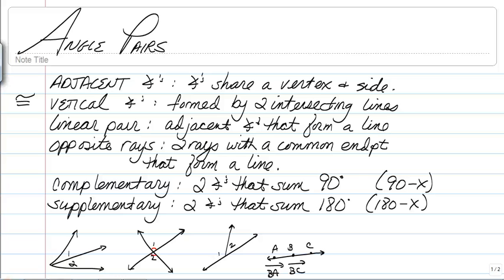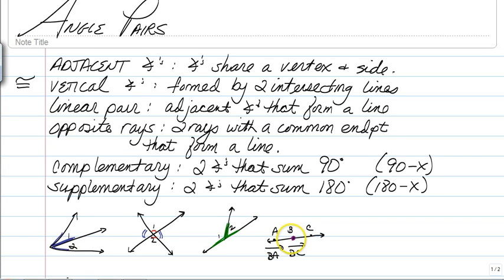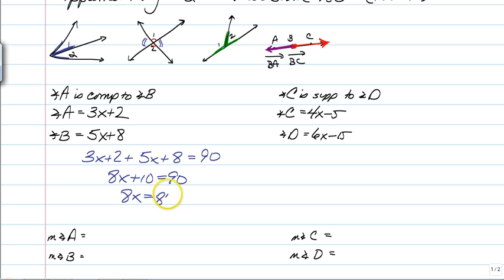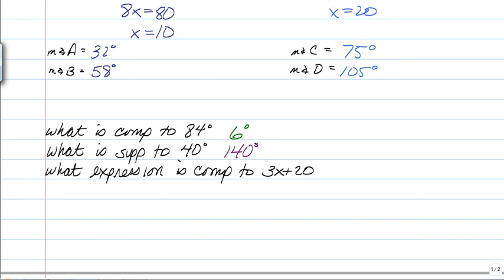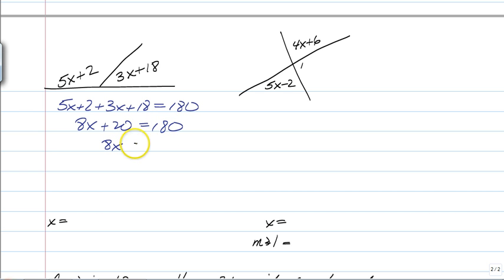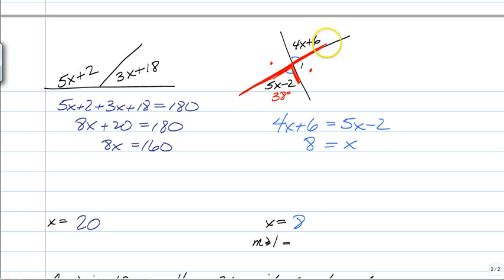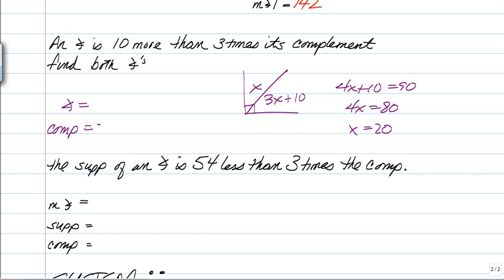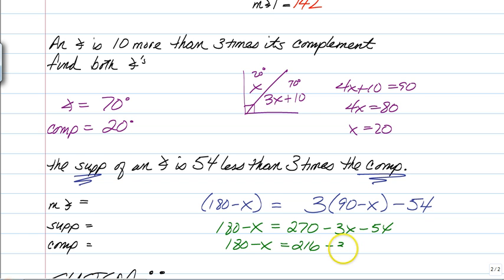GeoC1Day9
Angle Pairs